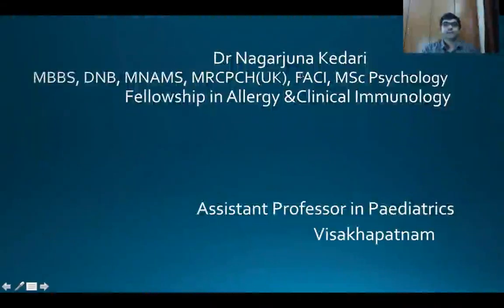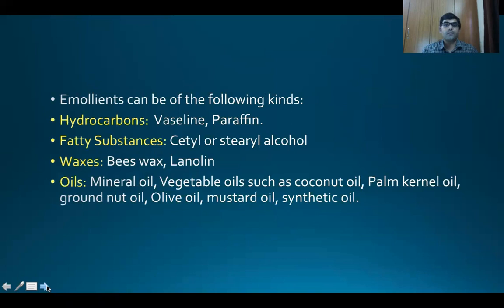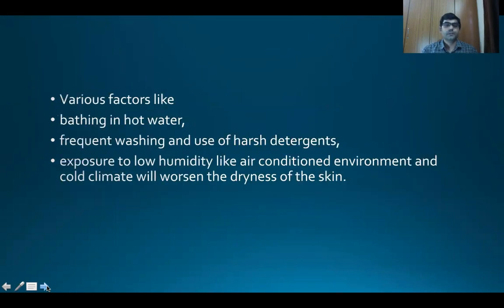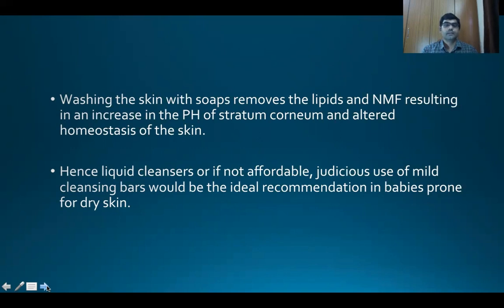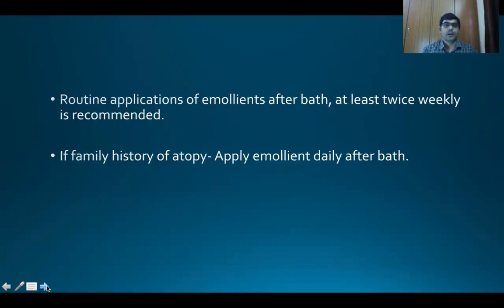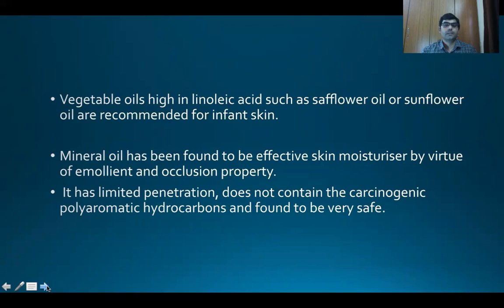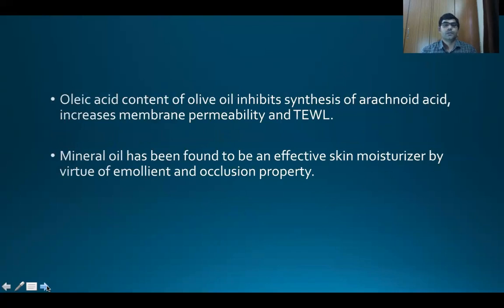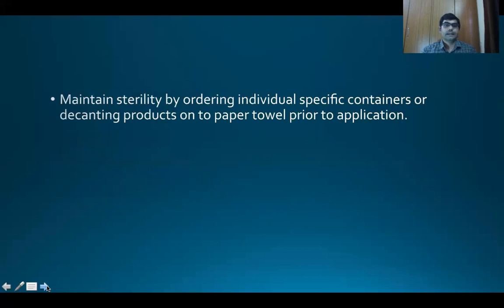Moisturizer for the New born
Emollients for the Newborn
An Emollients is an agent that softens and smoothen the skin. They are also referred to as moisturizers and lubricants.
They are essentially composed of lipids that may be animal or vegetable or obtained from mineral oils or alternatively may be synthetic in nature.
Emollients can be of the following kinds:
Hydrocarbons: Vaseline, Paraffins
Fatty substances: Cetyl or stearyl alcohol
Waxes: Bee wax, Lanolin
Oils: Mineral oil, Vegetable oils such as coconut oil, palm kernel oil, groundnut oil, Olive oil, Mustard oil, Synthetic oil.
Two important types of Emollients formulation:
Oil in water emulsion(Cream)
Water in Oil Emulsion(ointment)

Out of which cream preparation are generally preferred because the other preparation would be occlusive in Indian weather.
Various factors like  bathing in hot water, frequent washing and use of harsh detergents, exposure to low humidity like air conditioned environment and cold climate will worsens the dryness of the skin.
Washing the skin with soaps removes the lipids and NMF resulting in an increase in the PH of the stratum corneum and altered homeostasis of the skin.
Hence liquid cleansers or if not affordable, judicious use of mild cleansing bars would be the ideal recommendation in babies prone for the dry skin.
Dry skin leads to micro and macro fissure formation which results in easy penetration of allergen and bacteria.
The application of an emollient serves the following purposes:
1.a safe and effective way to decrease neonatal peeling. 2. Scaling dermatitis. 3. Maintains barrier function. 4. reduces irritation in the napkin area and 5. also has a role in massage.
Routine applications of emollients after a bath at least twice weekly is recommended. If a family history of atopy- Apply emollient daily after bath.
Natural olive oil and mustard oil have been used for many years as emollients. Studies have shown that there disrupt the skin barrier and hence should not use.
Vegetable oil high in linoleic acids such as safflower oil or sunflower oil are recommended for infant skin. Mineral oil has been found to be an effective skin moisturizer by virtue of emollient and occlusive property. It has limited penetration, does not contain carcinogenic polyaromatic hydrocarbons and found to be very safe. Skin barrier recovery occurs faster with sunflower seed oil and petrolatum. where it gets delayed with mustard seed oil, soya bean oil and olive oil. Oleic acid contents of olive oil inhibit the synthesis of arachnoid acid, increases membrane permeability and TEWL.
mineral oil has been found to be an effective skin moisturizer by virtue of emollient and occlusion property.
Appropriately selected emollients that are Petroleum-based, water-miscible, free of preservatives, dyes and perfumes could be used. Maintain sterility by ordering individual-specific container or decanting products onto paper towel prior to application.